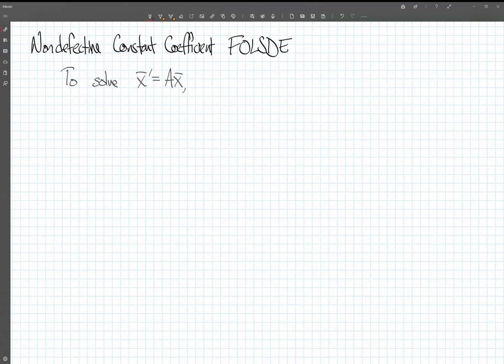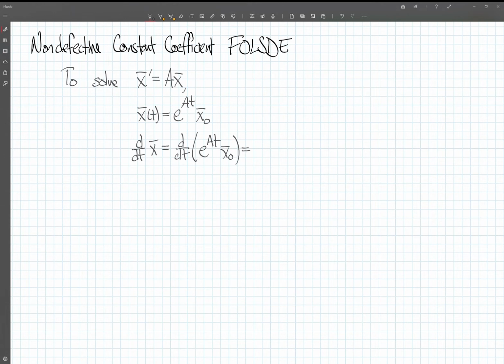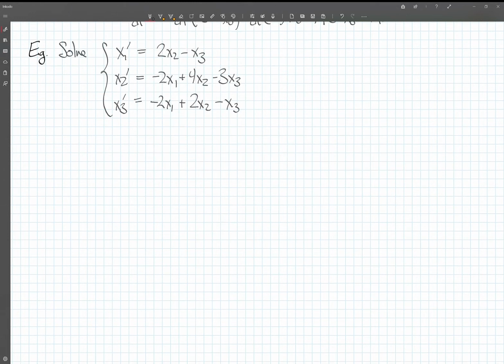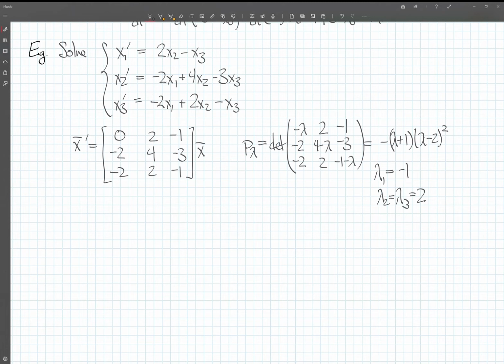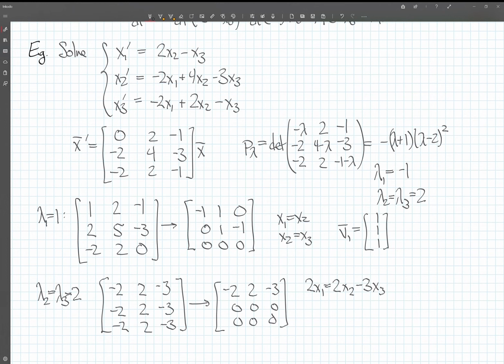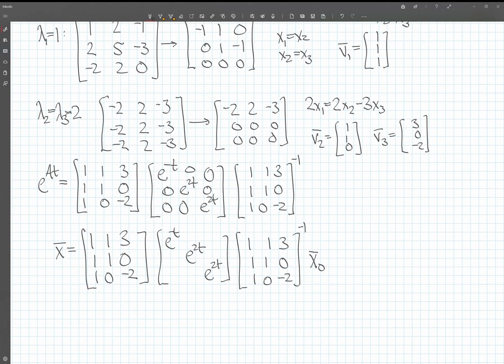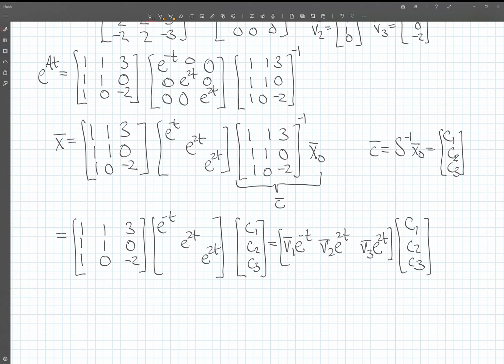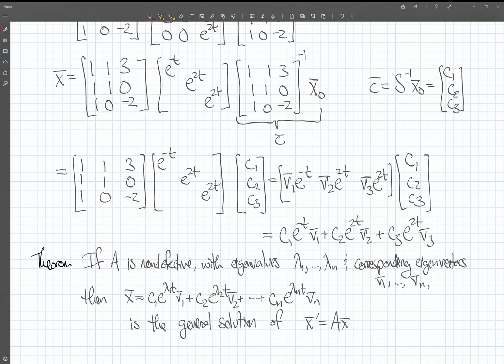9.4: Constant Coefficient Homogeneous FOLSDE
Here's a formula for the solution of any constant coefficient homogeneous FOLSDE. Yes, it's that simple.